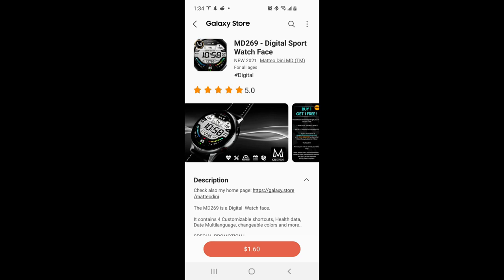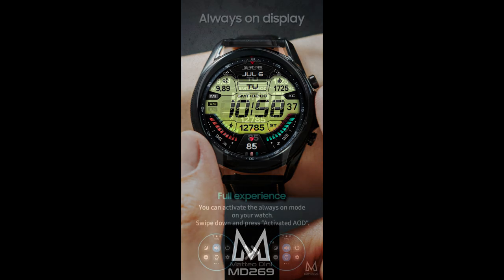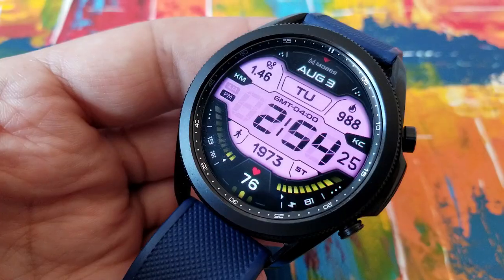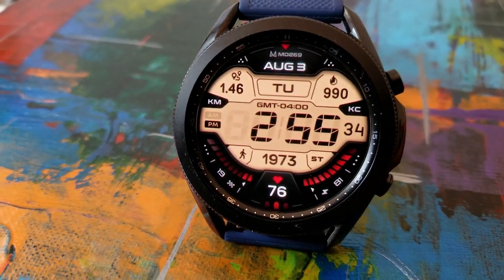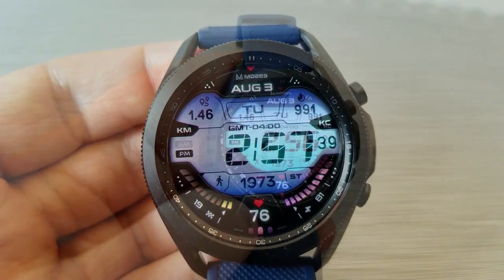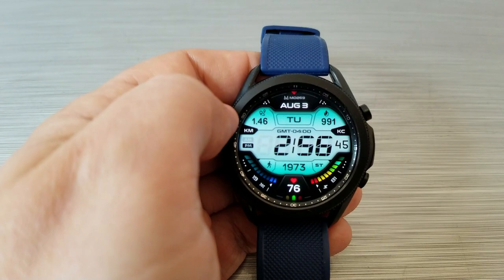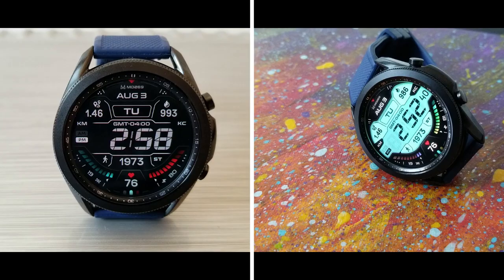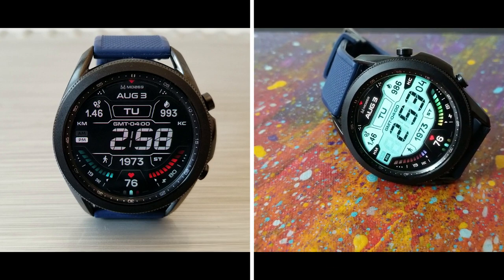Coupon Giveaway! Samsung Galaxy Watch 3 Watch Face by Matteo Dini - Jibber Jab Reviews!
20 coupons will be given away to random and lucky viewers of the channel!  Leave a comment below in order to participate and if you are selected as a winner I will leave a reply to let you know how you can get the code!

Samsung Watchfaces
Smartwatch